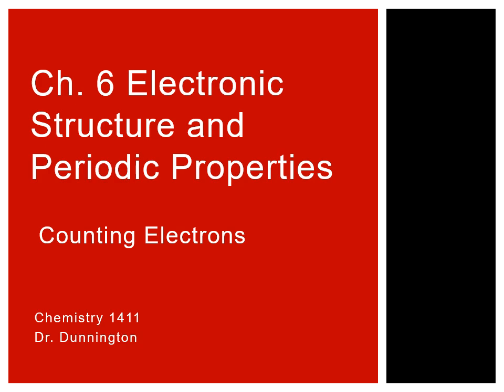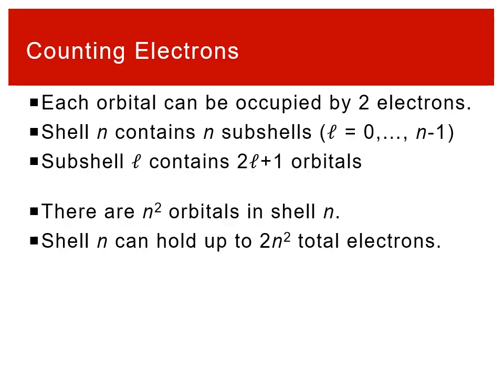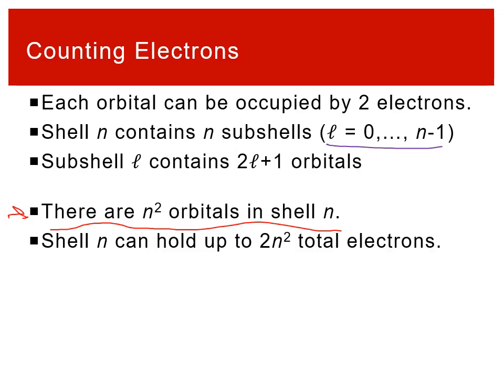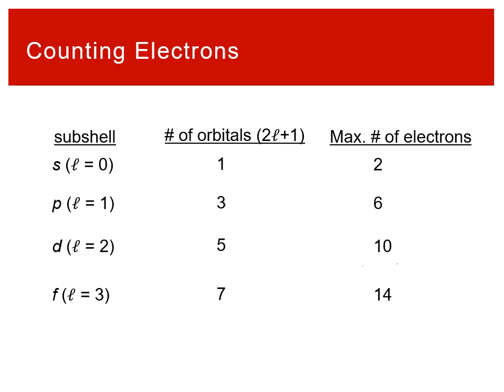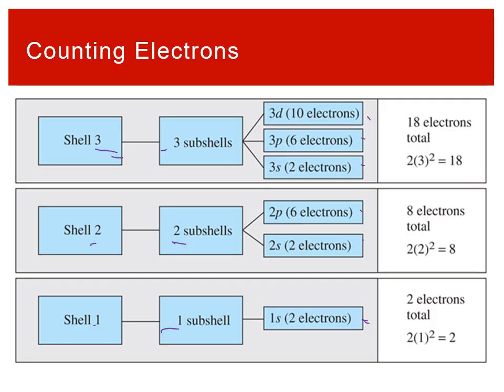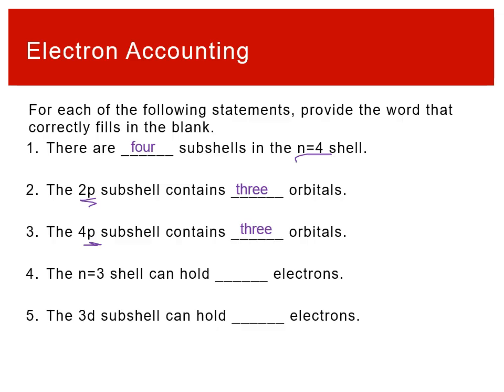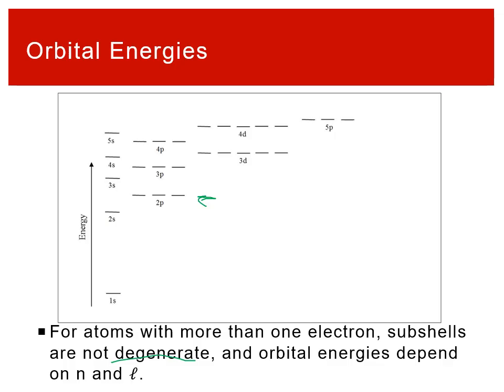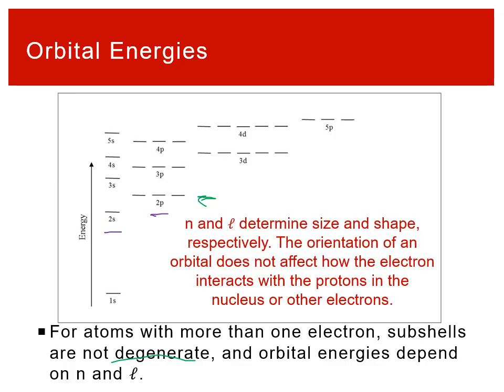CHEM 1411 Lecture 6/22 Part 3: Counting Electrons